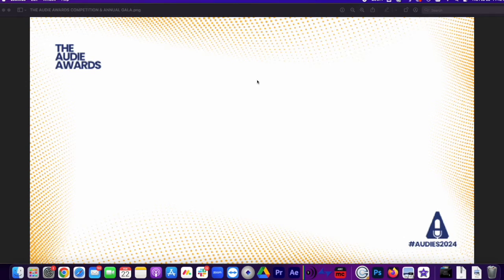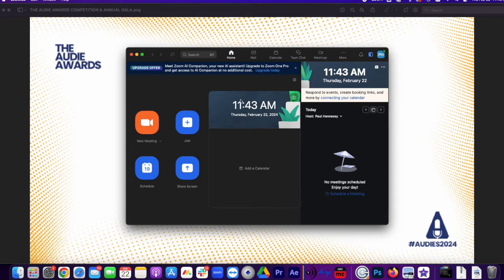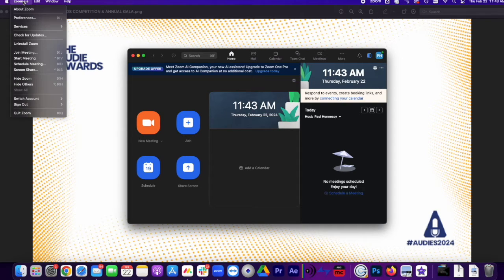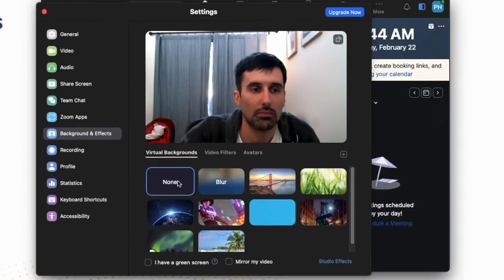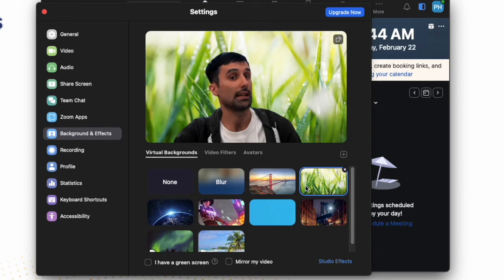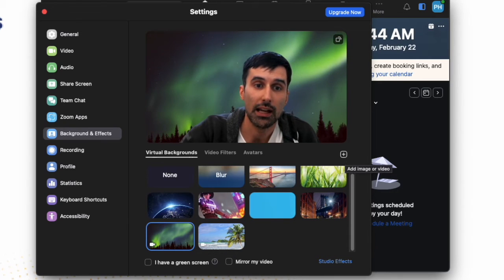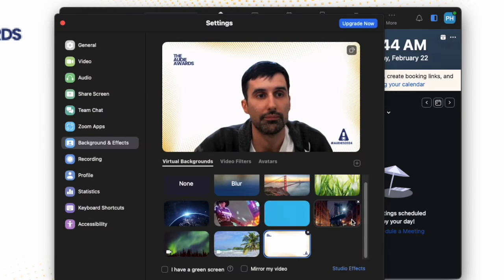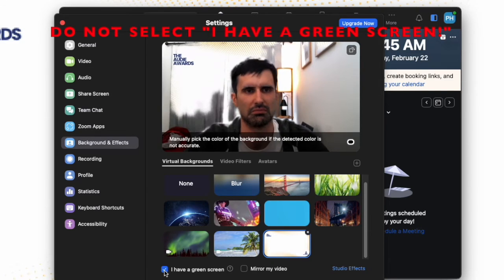HOW TO SET A ZOOM BACKGROUND OR BORDER